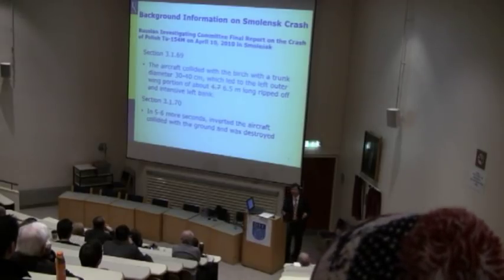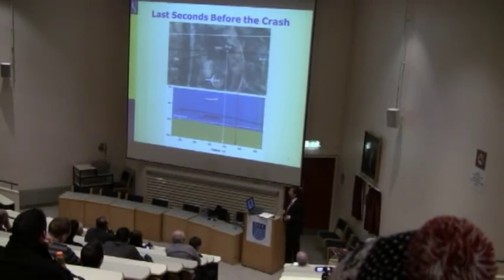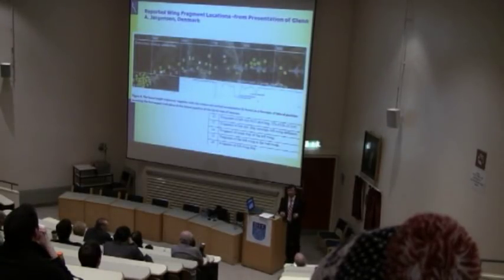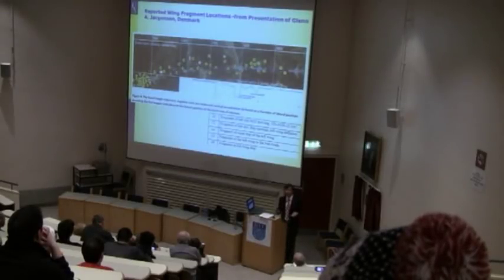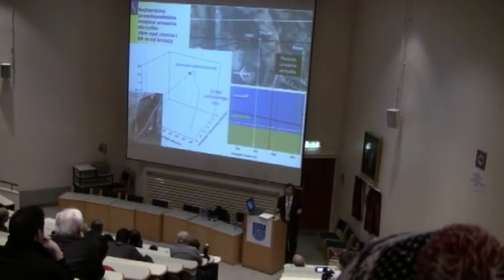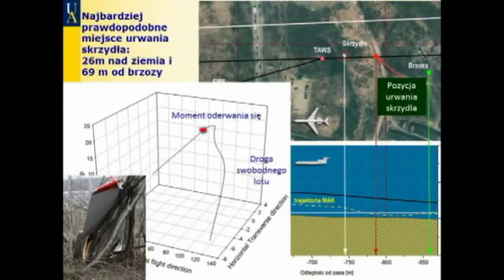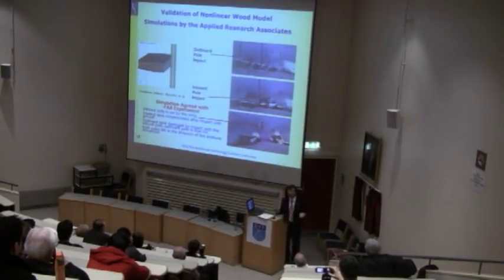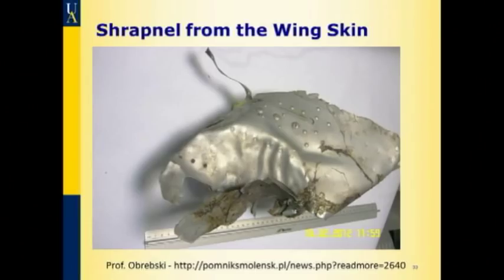Smolensk Crash: 2014 Independent Investigation Update. Dublin Institute of Technology, Ireland.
Smolensk Crash, Summary of Independent Investigation. Presented by Dr. Wieslaw Binienda, Ph.D., on Feb. 3, 2014 in Dublin, Ireland.

Synopsis:

-  Separation of 1/3 of the left wing could not be caused by the impact with the birch tree.  Most probably separation of a fragment of the left wing was caused by explosion in the air.

- Lack of visible crater at the crash scene, a large field of debris indicate that the airplane disintegrated in the mid-air.

- Open walls outside of the fuselage indicate mid-air explosion.

- The unprecedented degree of damage and the large number of shrapnel indicate high energy mid-air explosion.

- Without a mid-air explosion, most of the passengers in the center and aft section of the airplane should survive any crash from 30-40 meters into the soft soil.

- Official Russian report attributed death of the passengers to 100G accelerations.  Such accelerations could be explained by (i) explosions in the fuselage, (ii) shock wave produced by explosion, and/or (iii) a direct impact of the passengers with the ground at 80m/s without any protection of the fuselage.

This interview is published under The Greater Public Good Doctrine.

- "The official Russian crash report is inconsistent with the laws of physics"

- "Russian Image Management" by retired CIA Senior Scientific Intelligence Office, Eugene Poteat, LL.D

- "The Death of the President: Countdown to the Crash of Flight PLF 101"